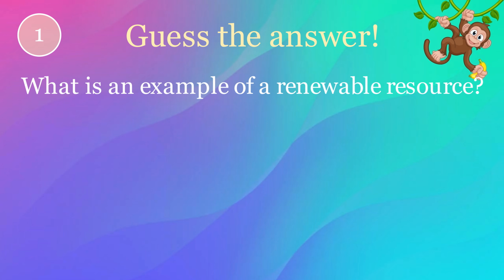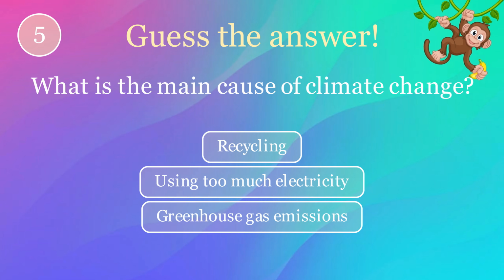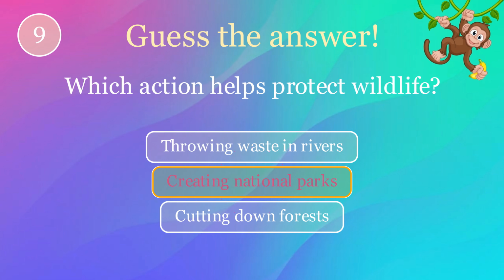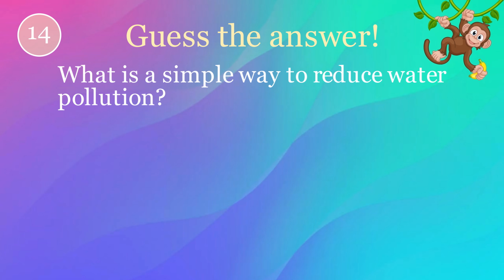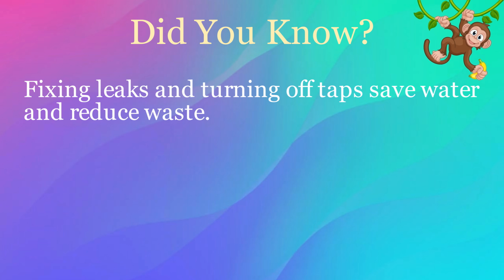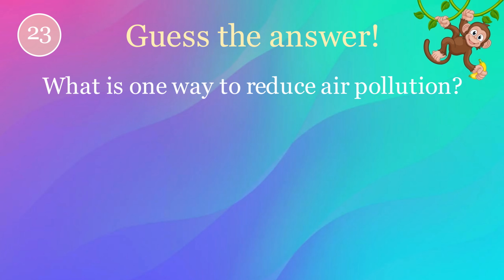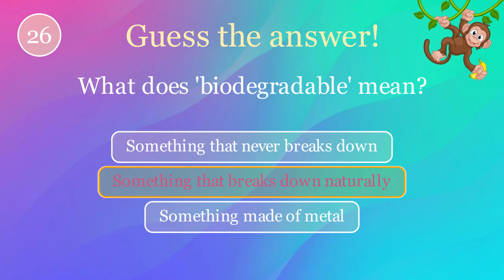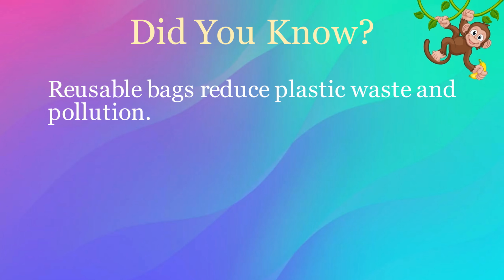Environmental Science Quiz 🌍 Can You Answer These?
Test your knowledge about environmental science and sustainability! 🌿♻️ Learn about pollution, climate change, renewable energy, and recycling with this fun and educational quiz. Great for kids and adults! 🚀✨